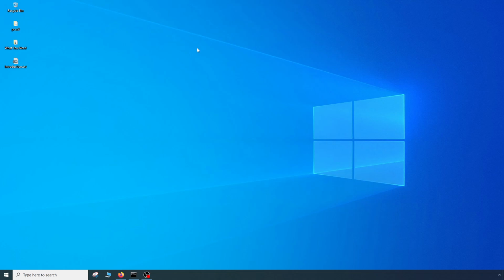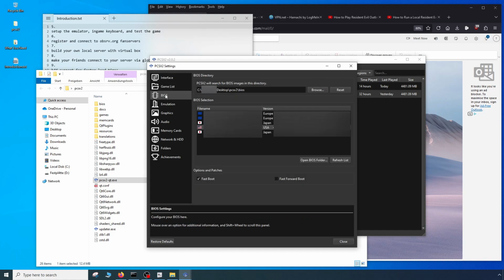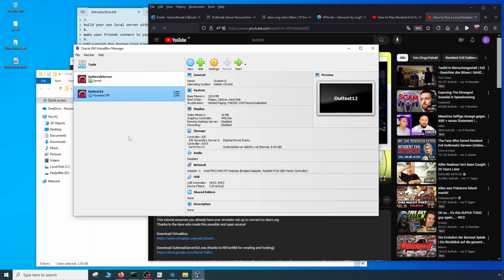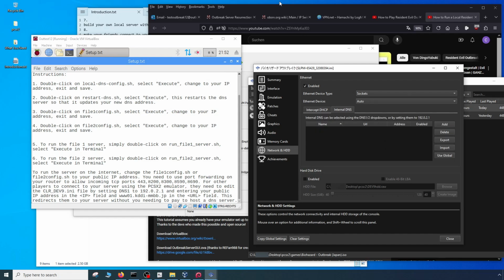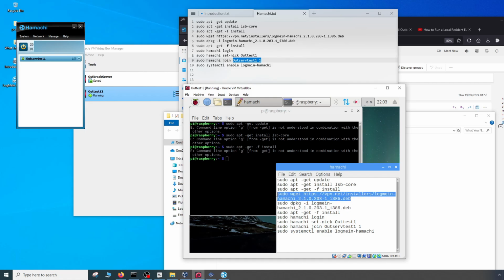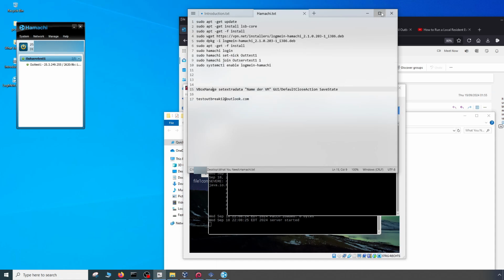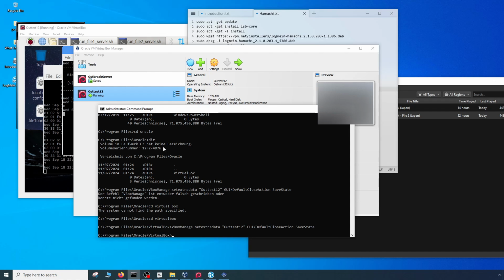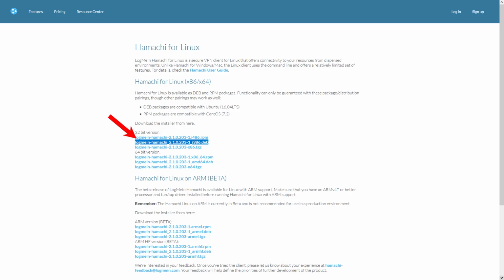Resident Evil Outbreak File 1-2: Complete Guide | PCSX2-QT Setup | Building Local & Online Server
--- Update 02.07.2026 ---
A new Ova file was added.
To do any changes inside the VM, you must now first type the following line inside the VMs terminal:
sudo ln -s /usr/bin/lxterminal /usr/bin/xterm
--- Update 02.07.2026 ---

The Complete Guide for Resident Evil Outbreak File 1-2 (PCSX2-QT Stable and Nightly Builds).
Join the Obsrv Fanserver, create your own local server, and make it public via port forwarding or Hamachi.
This guide covers everything you need to know about setting up and playing Resident Evil Outbreak File 1-2.

Do not ask for game or BIOS files. Piracy is forbidden.

Links, Downloads & Command Lines:

Hamachi (Linux Command Lines):

sudo apt -get install lsb-core
sudo apt -get -f install
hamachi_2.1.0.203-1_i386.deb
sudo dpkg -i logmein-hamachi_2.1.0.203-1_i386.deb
sudo hamachi login
sudo hamachi set-nick YOURNICKNAME
sudo hamachi join ROOMNAME PASSWORD
sudo systemctl enable logmein-hamachi

VirtualBox (Autosavestate Command Line):

VBoxManage setextradata "NAMEOFYOURVM" GUI/DefaultCloseAction SaveState

Chapters:

0:00 - Introduction
1:00 - Getting PCSX2 Emulator QT Version
1:41 - ISO and BIOS Files
2:28 - Getting Preconfigured Memory Card & Translation Patches
3:00 - Patching File 1
3:30 - Registering to Obsrv.org
3:57 - Patching File 2
4:26 - PCSX2 Configuration & Paths
6:28 - Controller & Emulated PS2 Keyboard
6:53 - Get the Obsrv Official Fan Server IP
7:16 - Setting IP in PCSX2
7:51 - Testing File 1 & Connecting to Obsrv Server
9:50 - Building Your Own Local Server and Testing It
10:22 - Download VirtualBox & Preconfigured OVA File
10:36 - Installing & Starting Virtual Machine
11:44 - IP Changes of Servers Inside Virtual Machine
13:09 - IP Changes in PCSX2
13:49 - Testing File 1 & Connecting to Local Server
15:44 - Make the Local Servers Public: Method 1 (Requires Global IP & Port Forwarding)
16:48 - Port Forwarding & Global IP
16:59 - Internal DNS or Where Is My CLR_DEV9.ini?
17:35 - Make the Local Server Public: Method 2 (Requires Hamachi + Free Account)
18:18 - Installing Hamachi on Windows and Preparing Command Lines for Virtual Machine
19:26 - Starting Hamachi on Windows & Creating Room with Password
21:09 - Downloading & Installing Hamachi Inside Virtual Machine
24:33 - Logging In & Joining Room
26:00 - IP Changes of Servers Inside Virtual Machine
27:51 - IP Changes in PCSX2
28:41 - Testing File 1 & Connecting to Public Server
29:57 - Testing File 2 & Connecting to Public Server
31:42 - Virtual Machine Autosave State
33:40 - Downloading & Installing Virtual HDD (Optional for Faster Load Times)
34:59 - Starting ELF File & Installing Games
37:15 - In-Game Installation & Unlocking HDD Load Times
37:44 - Troubleshooting
37:51 - 1. Why Can't I Find My Games, BIOS, or Memory Card Inside My Emulator?
37:58 - 2. Why Do I Always Get Sent Back to the Main Menu After the Glitched Screen?
38:05 - 3. Why Am I Stuck at 40% While Joining?
38:16 - 4. I Copied the Command Lines of Hamachi but the Download/Installation Doesn't Work
38:23 - 5. Why Do I Still Have Teleporting Enemies?
38:56 - End